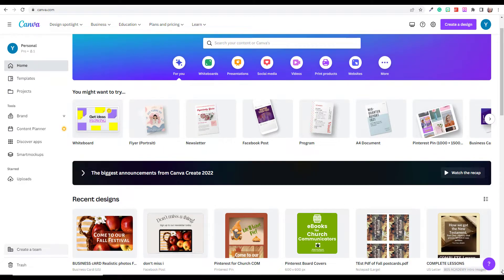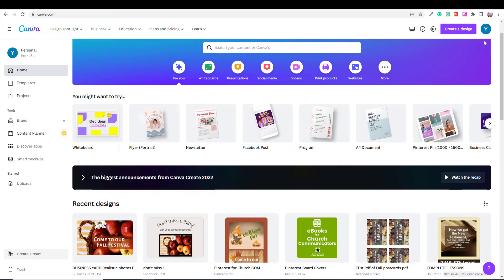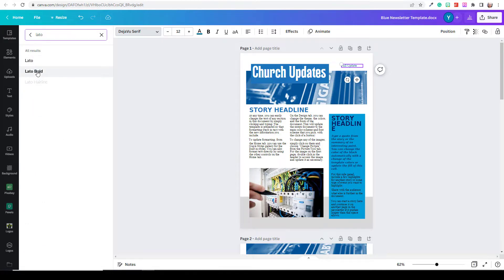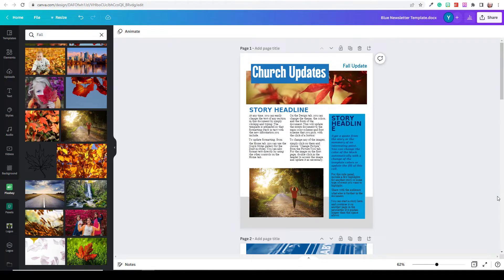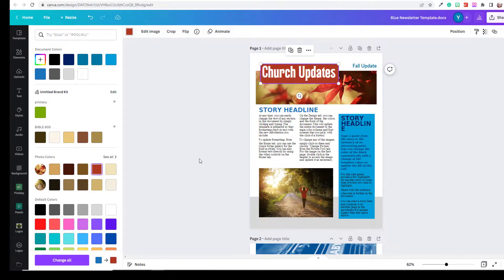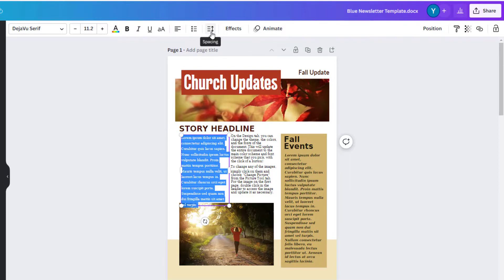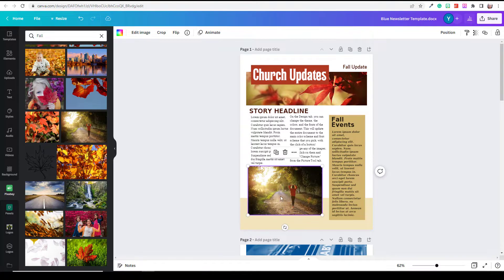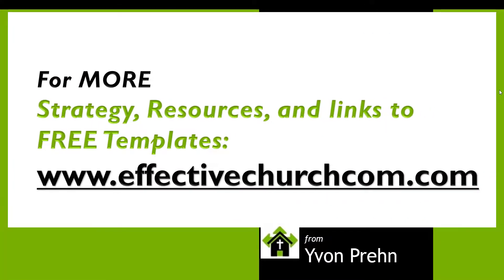A Canva Tutorial: How to Modify an MS Word Newsletter template in Canva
I just learned you can modify an MS Word NEWSLETTER TEMPLATE in Canva and I couldn't wait to share it with you!!!

I've used MS Word since it was invented and though I love it for word processing it is a pain to try to do anything else in it.

I know lots of people fight it to create church newsletters and with the ability to open it up in Canva and easily change text, images, and colors, you can do creative things you never realized were possible!

I love all the things Canva can do, but I love it even more after learning it can do this!

For more information on how to create effective church communications that will help your church fully fulfill the Great Commission, go